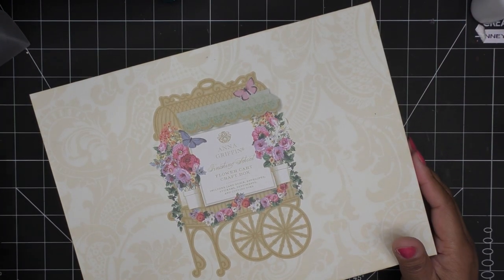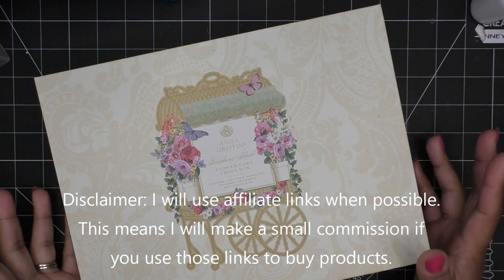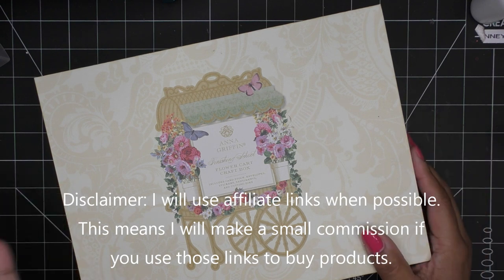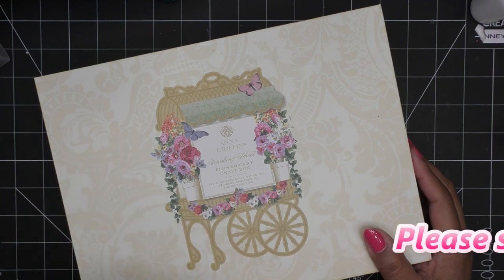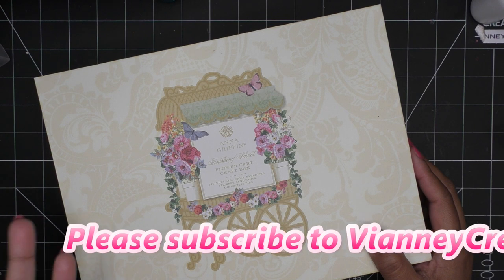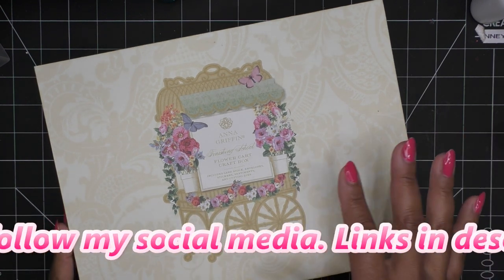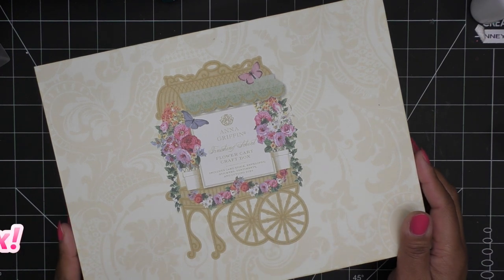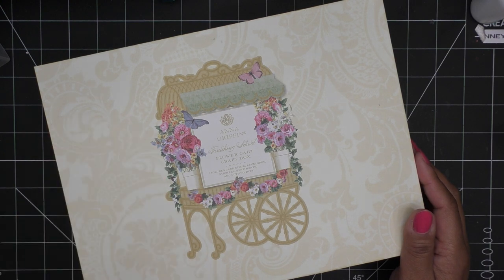Anna Griffin "Flower Cart Easel Card" Finishing School Craft Box Review Tutorial! I Just Love It!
Product links:
Anna Griffin Finishing School Flower Cart Easel Card Kit

Mailing Address:
Vianney Luna
United States